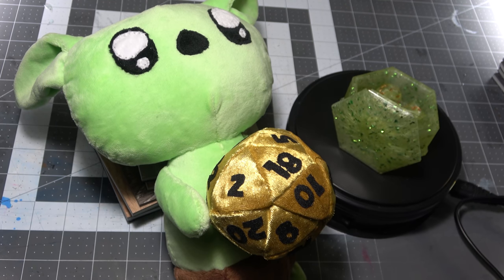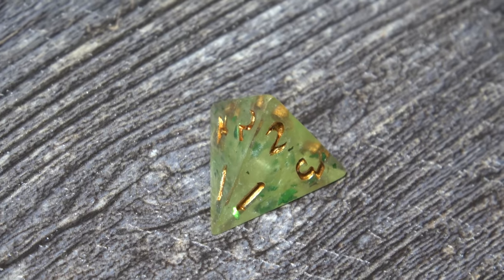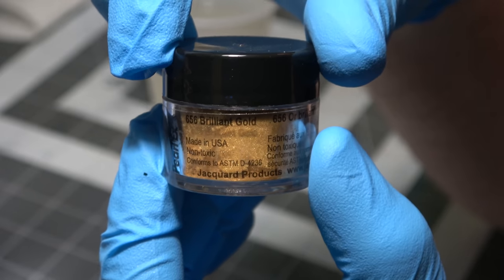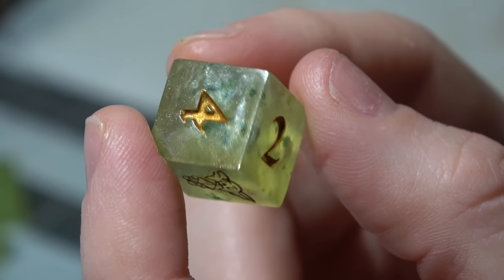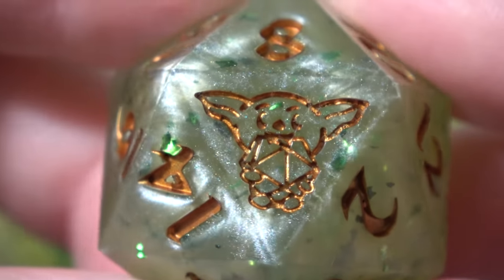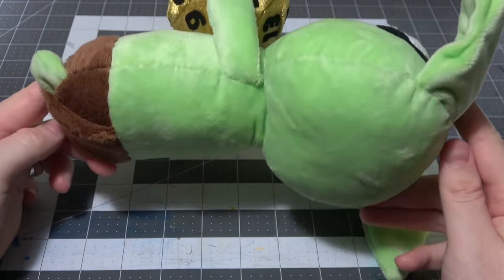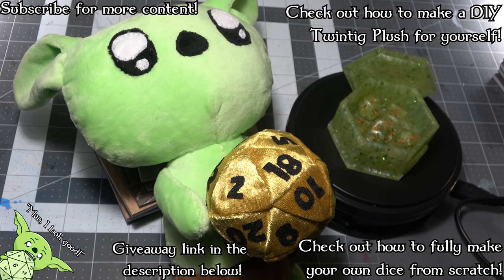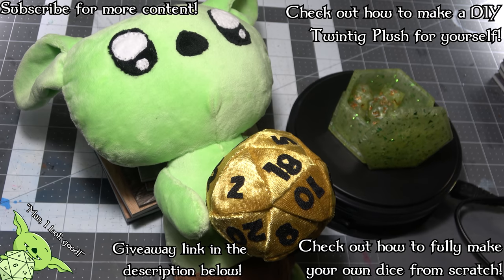Dice Goblin Twintig Plush & Dice Giveaway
Twintig the Dice Goblin is finally brought into the physical world by means of being a soft and cuddly plush! And a nice tomatillo/bamboo dice set to go with him! :)

11010 Lake Grove Blvd,
Ste 100 #479

Mica Powders
Colored Foil